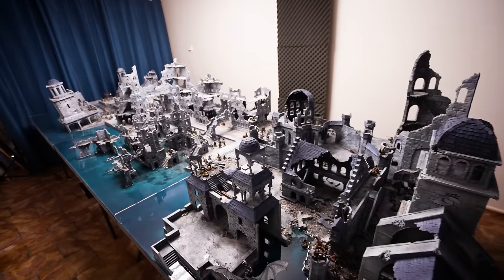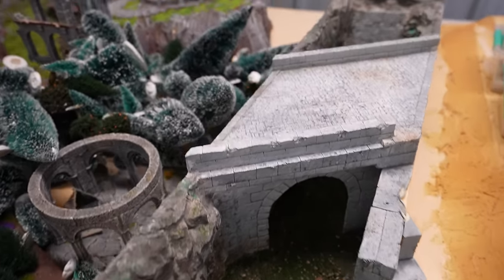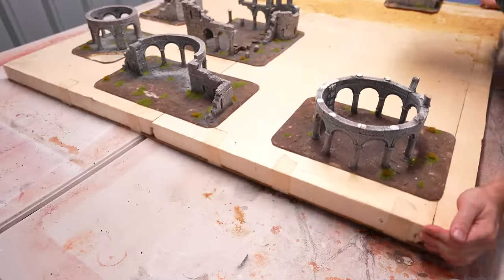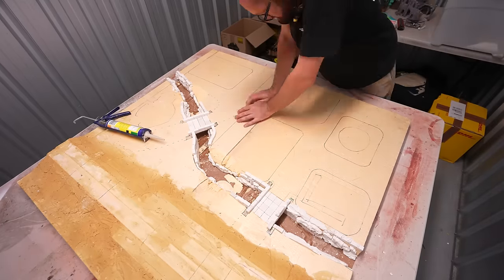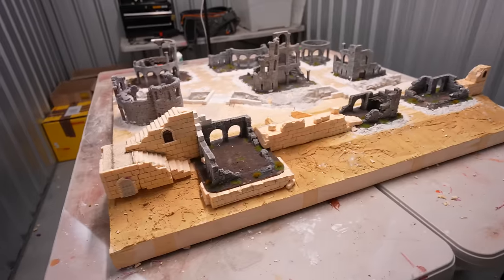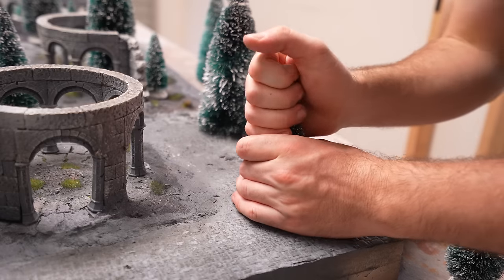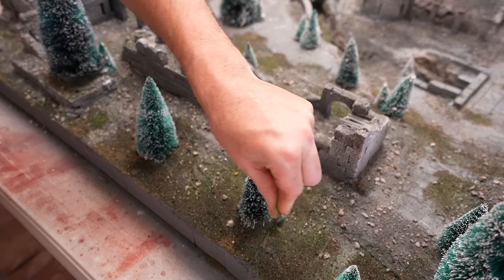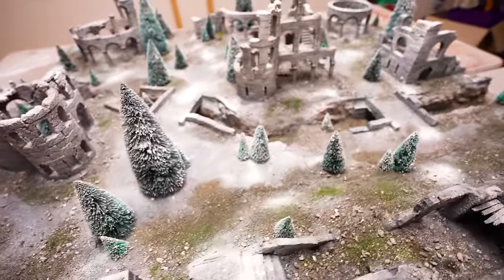The greatest forgotten city in all of Middle Earth!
Middle Earth is hit by an icy winter in this Frozen Lord of the Rings diorama I built for FREE. All hail recycling! 💥Use my link to install BLOODLINE for Free: ✅
& Get a special starter pack [Available for the next 30 days]

Fornost, a ruined, overgrown city from the fallen kingdom of Arnor, an amazing Lord of the Rings crafting diorama with a touch of frozen winter. This board build journey sees us dive into a scenery challenge to build terrain for as cheap as possible, recycling many old projects into a new diorama layout perfect for gaming for Warhammer, DnD, Lord of the Rings and everything in between.

This video reviews content from Star Wars Legion. Star Wars Legion is a squad style war game developed by Fantasy Flight Games, based off the incredible artwork from the anthology of Star Wars Films created by George Lucas and now continued by Disney.